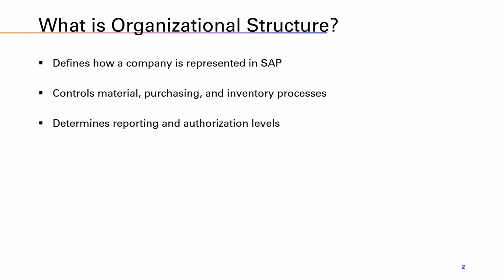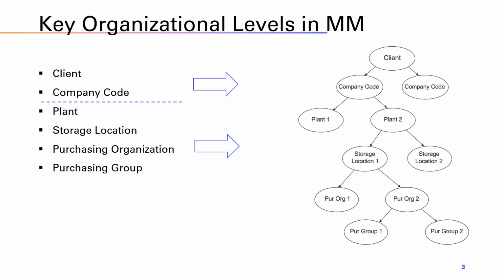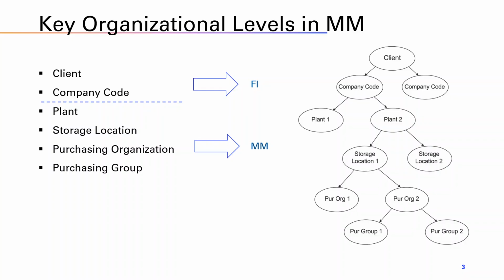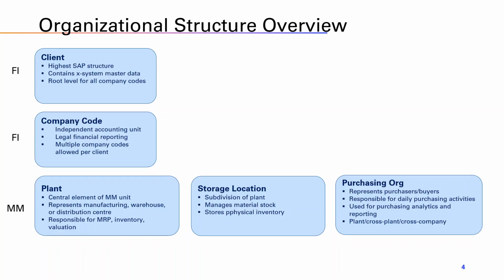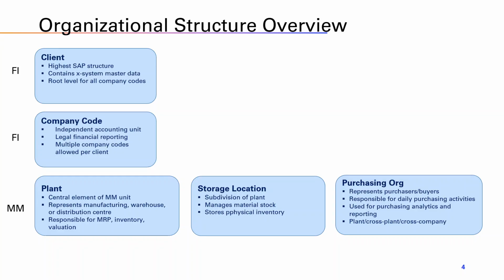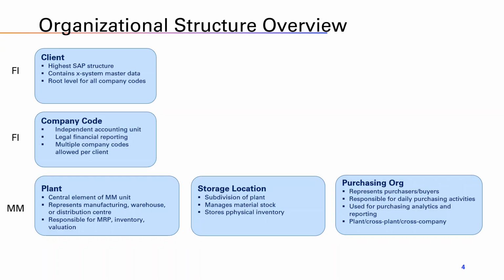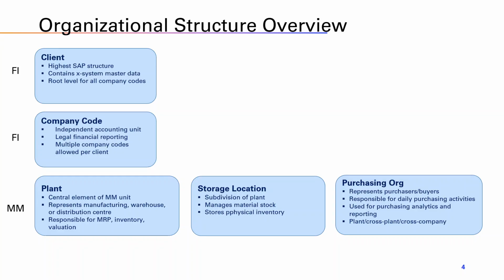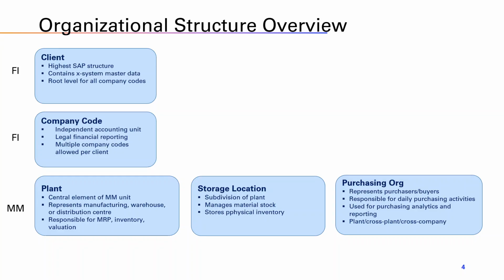SAP MM Organizational Structure Explained | SAP MM Basics for Beginners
Understanding Organizational Structure in SAP MM is the first step to mastering Material Management.
✅ Client
✅ Company Code
✅ Plant
✅ Storage Location
✅ Purchasing Organization
✅ Purchasing Group